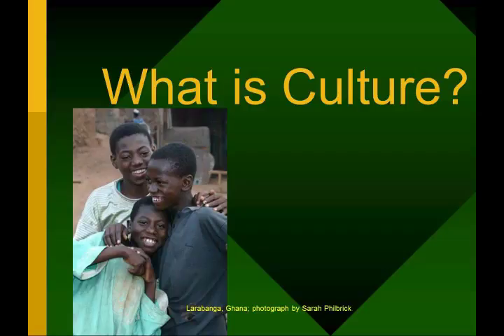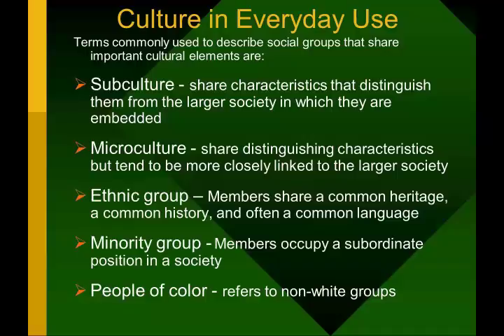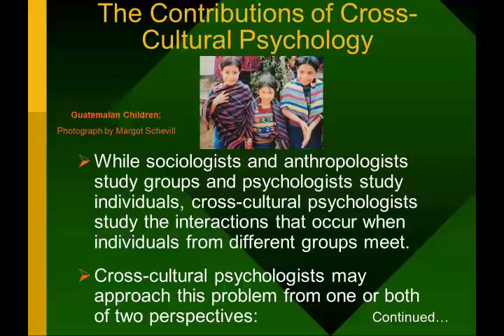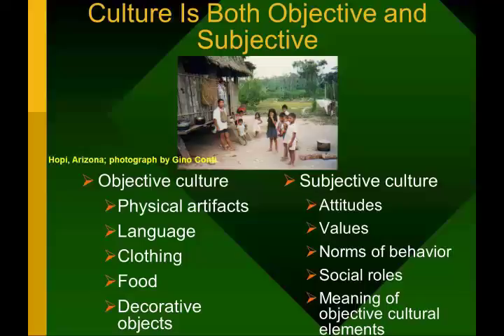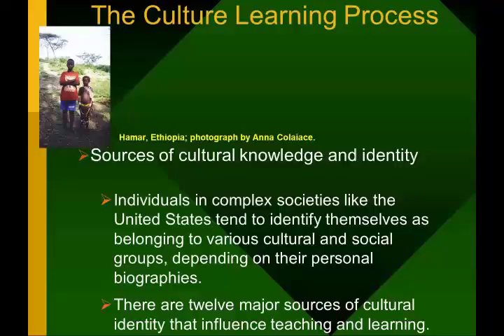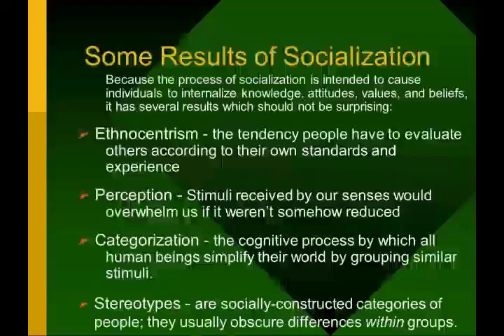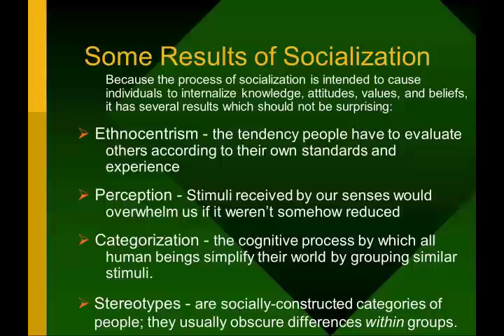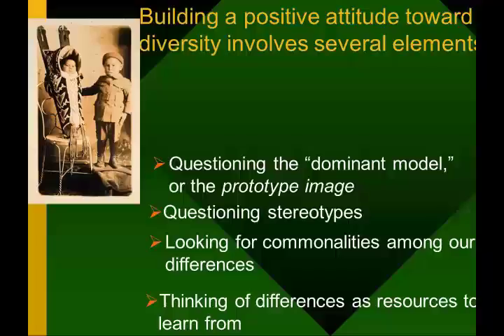What is Culture default1